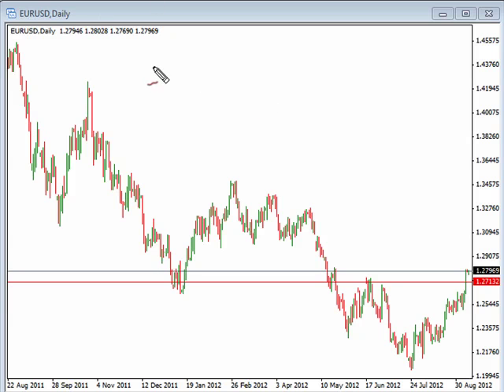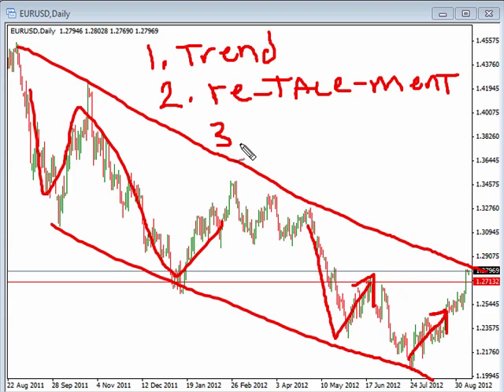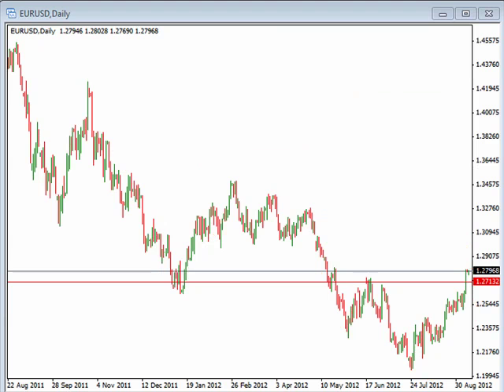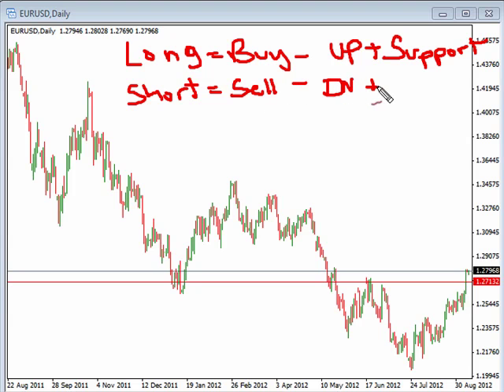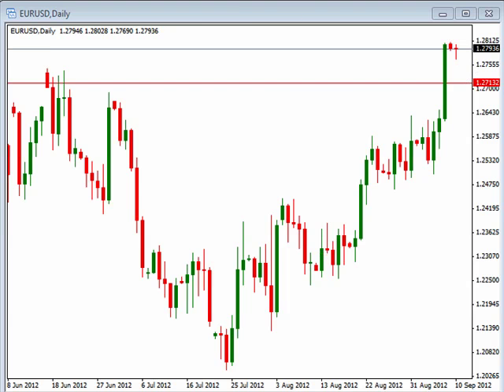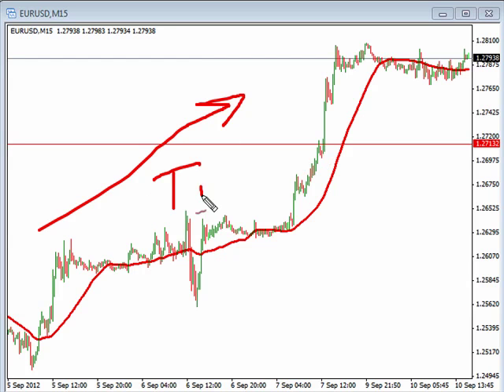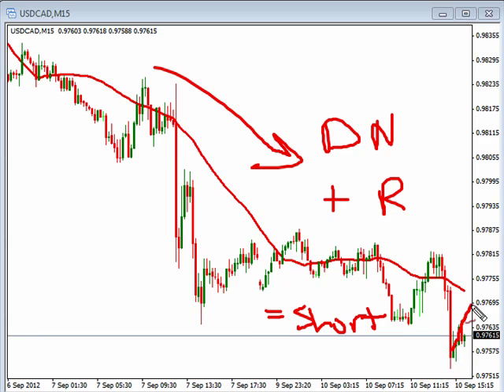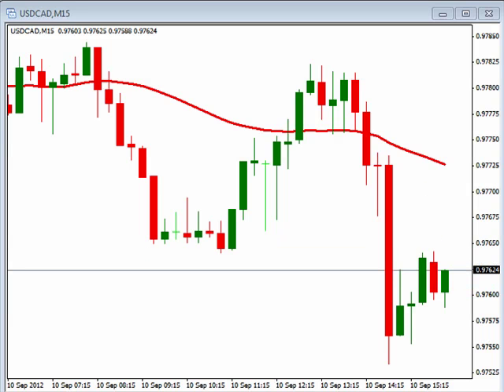Know The Trend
Today we discussed a bit about knowing the trend and pull backs within that trend.  Within the rules for the Simple Trading Method this is a critical point to understand.  If we can find the trend then we know the direction we should be trading.  The goal is to buy as support in an uptrend and sell at resistance in a down trend.